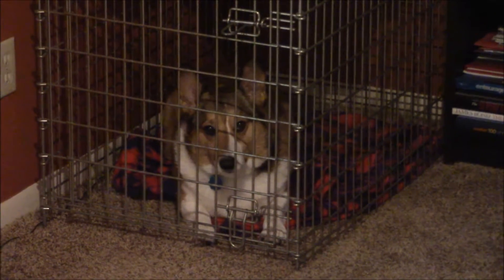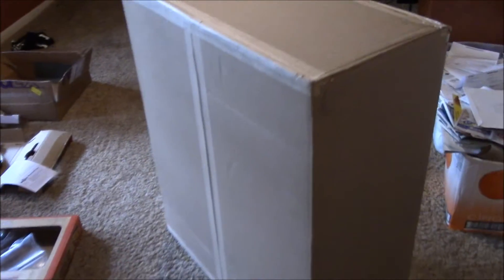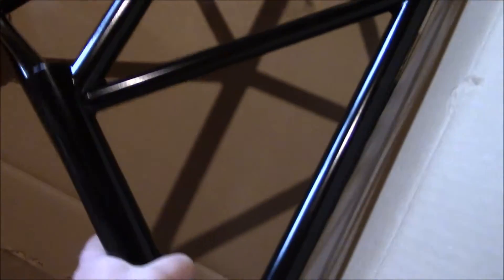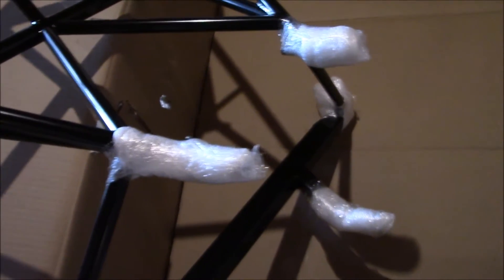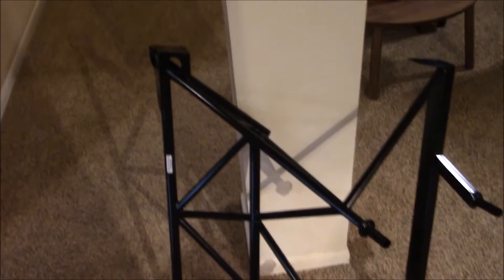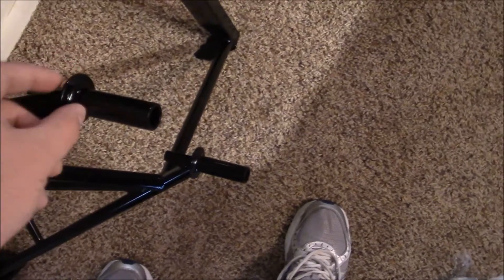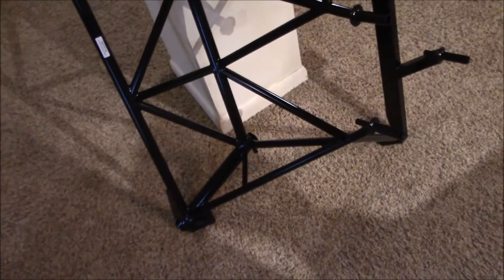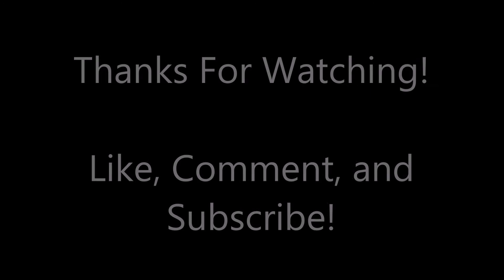Sonex Jabiru 3300 Engine Mount Arrives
Receiving the last three pieces of the sonex aircraft kit. The jabiru 3300 standard gear engine mount, and the two control system pieces. I now have all of the parts from sonex. Back to building!...